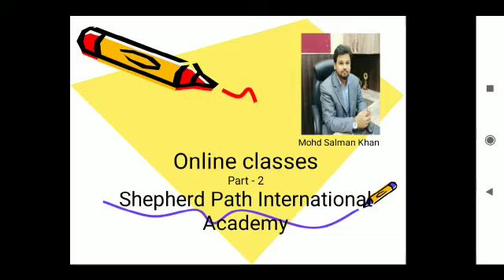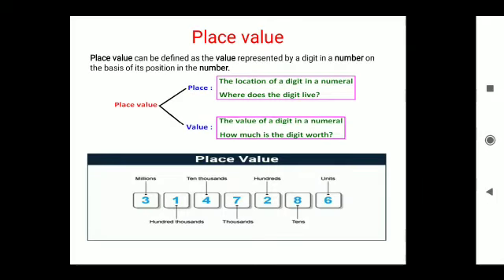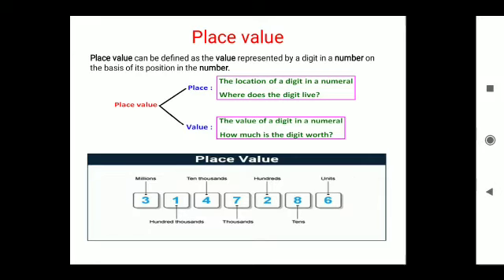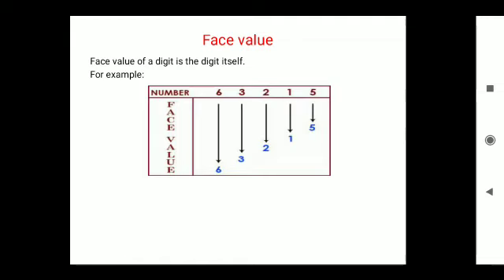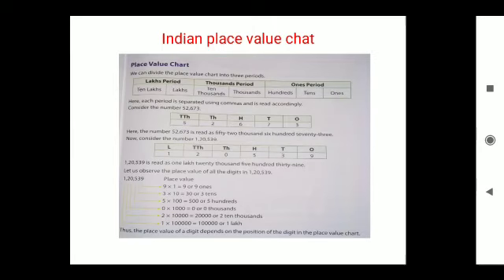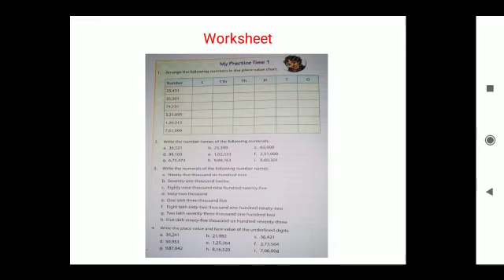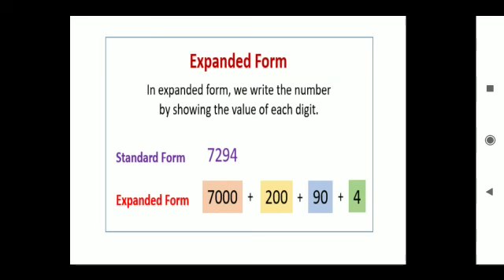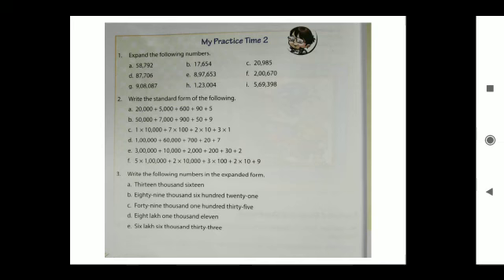MATH G - 4 & 5 Number System Part 2 || SPIA